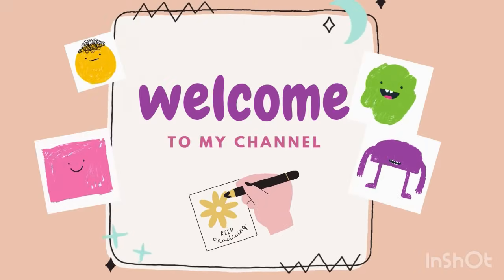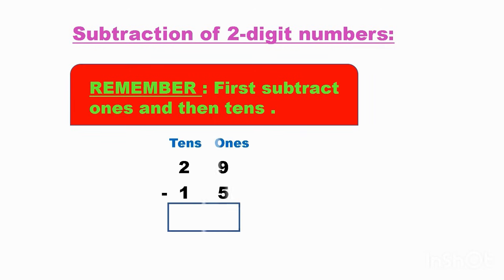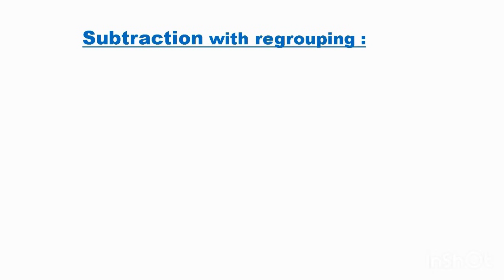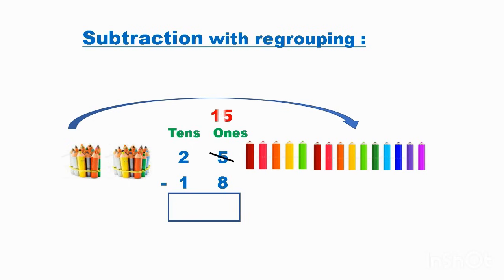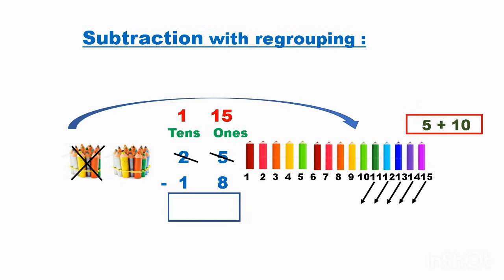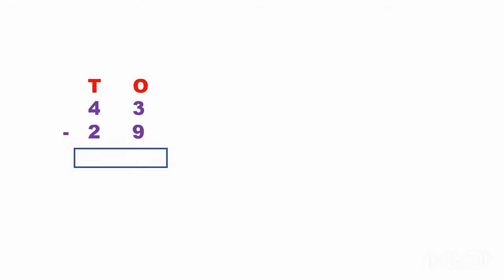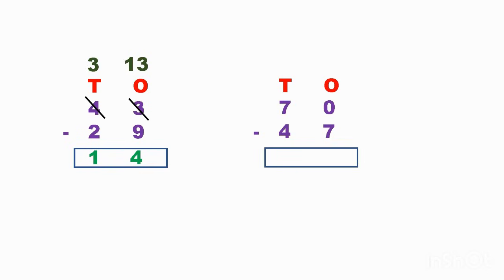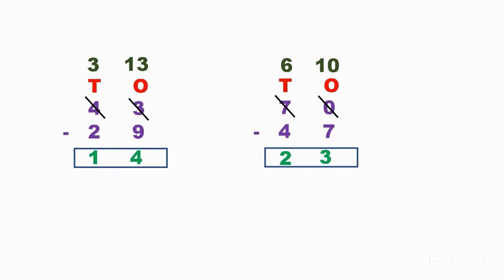SUBTRACTION for Kids 😇| Easy MATH for Primary Students | Learn with Fun Examples🤗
Subtraction made super easy for kids!
In this fun learning video, children will learn how to subtract / minus numbers step-by-step with simple examples. Suitable for Primary School / Class 1 / Class 2 / Class 3 kids.

👧🧒 Perfect for:
• Classroom teaching
• Homeschooling
• Math practice at home
• Kids learning apps & activities

✨ What children will learn:
✔ Meaning of subtraction
✔ Subtraction with objects and pictures
✔ Subtraction with numbers
✔ Subtraction without borrowing
✔ Real-life examples

📍 Math Topic: Subtraction / Minus / Taking away
👍 Helps improve logical thinking and number sense!

➡️ Keep watching our channel for more exciting learning videos for kids.